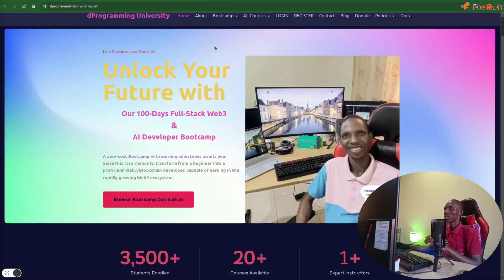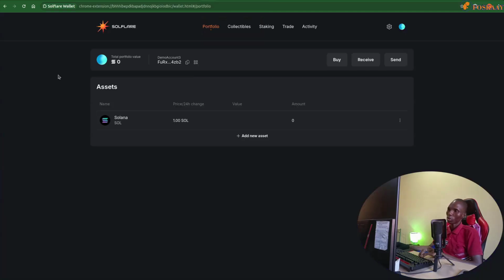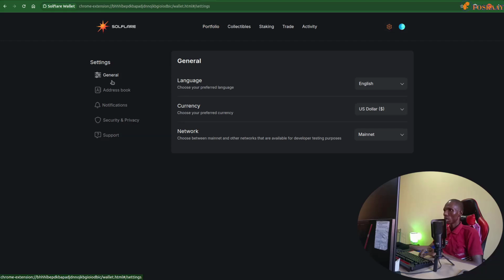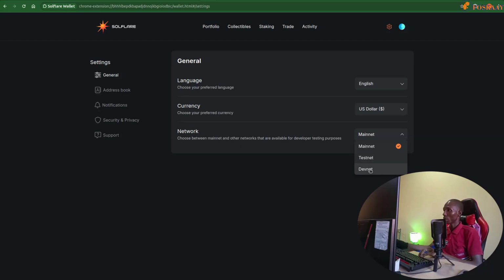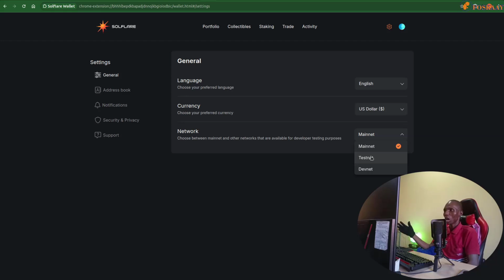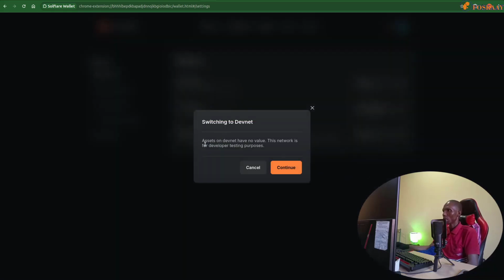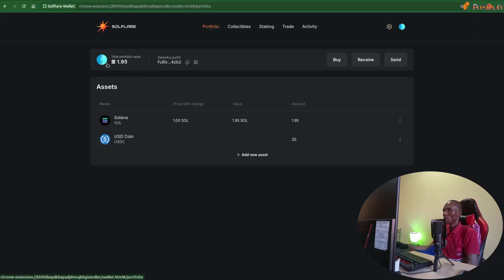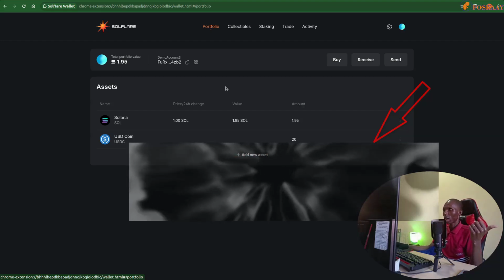How To Switch From Mainnet To Devnet on Solana Solflare Wallet EXPLAINED | Blockchain Development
In this Web3/Blockchain Development Tutorial/Guide video, you will learn How To Switch From Mainnet To Devnet on Solana Solflare Wallet EXPLAINED.
👉Join dPU Pro Monthly Challenge To Learn (Frontend + Backend + Blockchain  + AI Tools For Blockchain Developer + Web3 Project Management +  How To Make Money/Earning With Your Web3/Blockchain Dev Skills) By Building & Deploying One Real-World Full-Stack Web3 Project dApp Every Month On Solana, EVM & Other Blockchains To Become A Pro AI-Enhanced Full-Stack Web3/Blockchain Developer:

Resources used in the video:
Command: